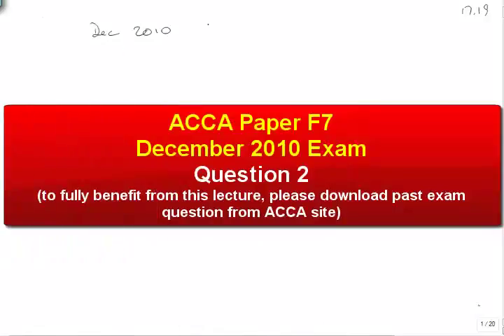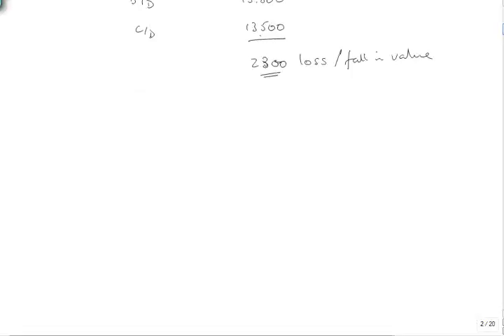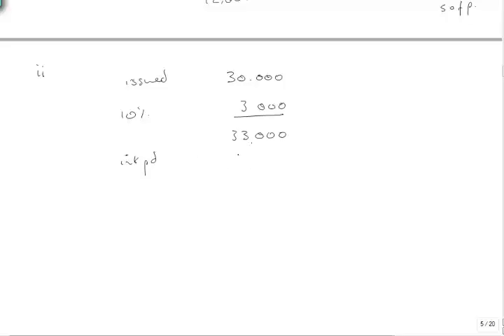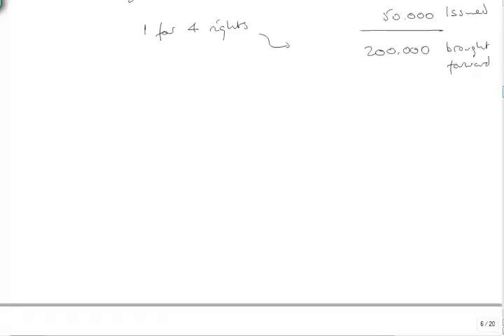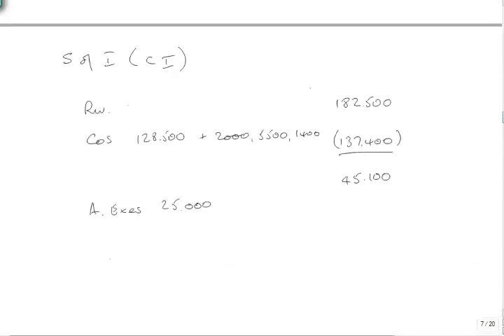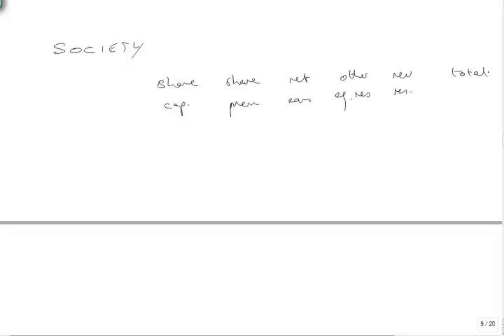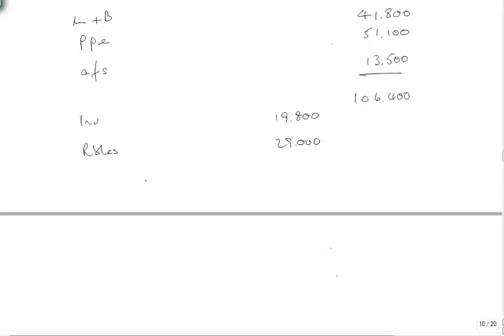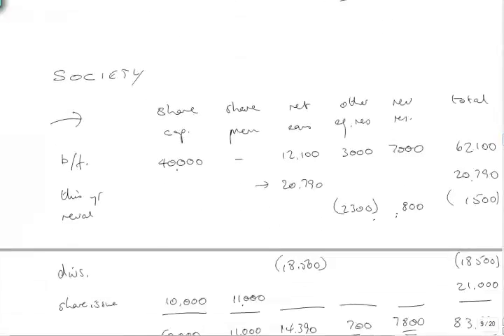ACCA F7 Exam Question 2 December 2010